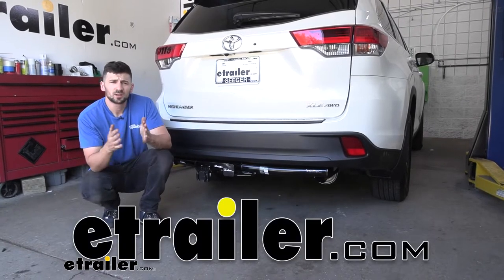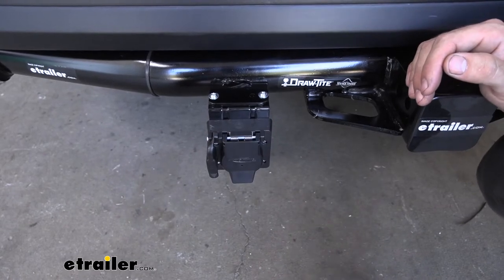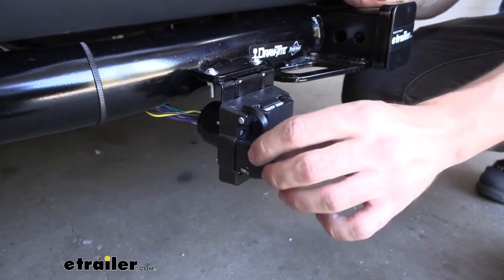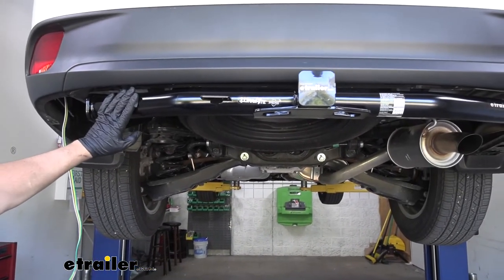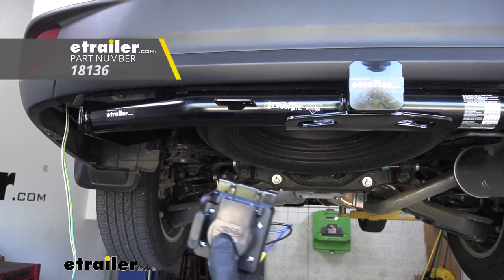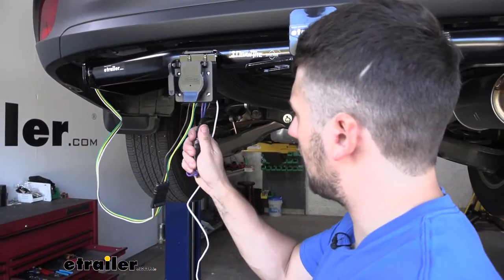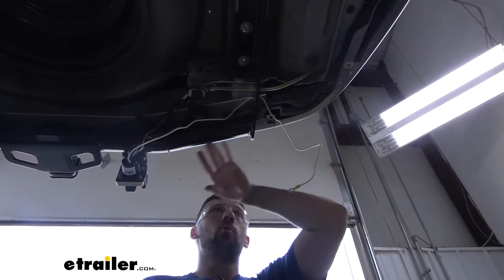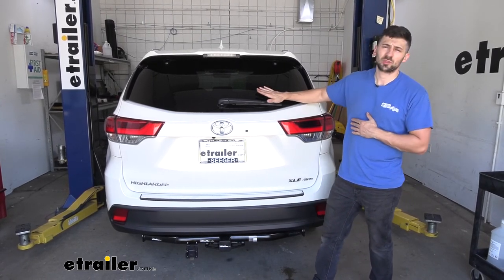etrailer | Hopkins 4-Pole to 7-Pole and 4-Pole Adapter Installation - 2019 Toyota Highlander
Connor:                                                Hey everybody, how's it going Connor today at etrailer.com. We're going to be taking a look at the Hopkins 4 and 7-Pole Trailer Connector Adapter here for our 2019 Toyota Highlander. Now, granted, this may vary a little bit, depending on what trailer connector mounting bracket we're using, but more often than not, it's going to be secured to the hitch receiver tube here, which is going to give us a nice accessible location here as well as going to be sturdy so we don't have to worry about it shifting around or plugging in our trailer connectors. So a seven-pole trailer connector is going to be a step up from the standard four-way trailer connector, and some reasons why you might need a seven-way trailer connector, number one, the most common is if you have electric brakes on your trailer, you are going to be required to run a seven-way trailer connector.And another common occurrence we see of the seven-way trailer connectors being used is if the trailer has a battery and you need to run a battery charge line circuit. So if you have a larger trailer with electric brakes or an onboard battery, chances are it's going to use a seven-way trailer connector, so we're going to need one of these for the vehicle.So this trailer connector here is sort of unique in that it offers pretty much plug and play installation because it's going to plug into an existing four-way trailer connector we have on the vehicle. And if you don't have one of these, we have plenty of plug and play options here at etrailer.

You do however need to know if you have the factory tow package or not beforehand. And you can just call the dealer or look at your window sticker to determine this.So something else unique about this particular kit here is it comes with pretty much everything you need to install it. It comes with this nice bracket here, but it also comes with some hardware to attach it to the bracket, as well as all our wiring connections already have crimped on connectors, such as a ring terminal for the ground and the butt connector for our reverse light circuit, our battery charge line circuit, and our electric brake output circuit.Now, depending on what functions we need our seven-way to have, we're going to be running these up to the cab of the vehicle or to the battery. So as we said, if the trailer has a battery onboard that we need charged, there's going to be a black wire that will run to the vehicle's battery here with an inline circuit breaker. If the trailer has electric brakes, there's going to be a blue wire that comes from the back of our trailer connector that will run up into the cab of the vehicle to a brake controller.And then finally we'll have a purple wire, which will be run to the reverse light circuit.

However, more often than not, that's not going to be used because most trailers don't have reverse lights. But if you do, you would just go ahead and splice into the vehicle's reverse lights. Now keep in mind, we don't have to use all those connections. If our trailer doesn't have one of those functions, we'll just simply tape that wire up to be used at a later date. So as we can see here, we actually have two trailer connector points here on our trailer connector.

We're going to have the standard four-way, which we see here, as well as the larger seven-way we've been talking about.Now, this is a nice feature because if you have multiple trailers, we can switch back to that standardized four-pole flat and tow those without issue. But if we have our larger trailer that we need to pull, we can simply just plug that into our seven-way. And they each have these nice little caps here to make sure water and dirt don't get inside and create any issues. So in regards to installation, it's really going to come down to what features our trailer has. But overall, it's pretty simple.

Most of it's going to be plug and play, but we may need to run a few additional wires, again, depending on which features our trailer has.So now that we've gone over some of the features, let's go ahead and jump right into installation and show you how it's done. So the first step of our installation here, we want to take our four to seven-way adapter along with the bracket that comes in our kit. We're going to go ahead and just attach the two now. In order to do this, it's going to be an open end her